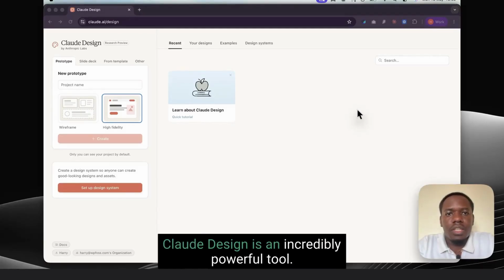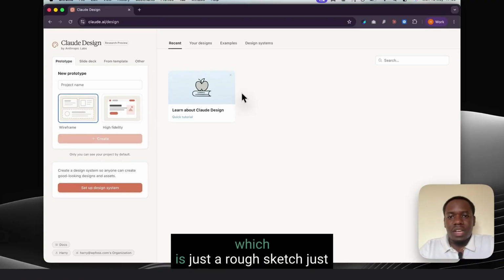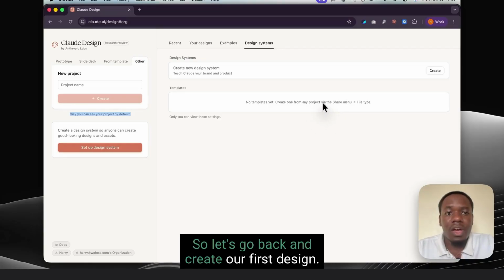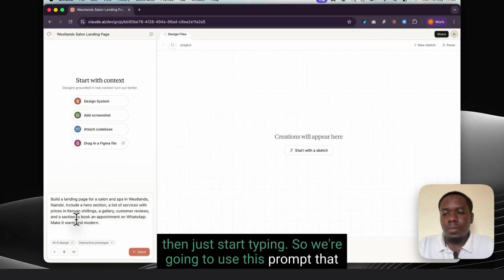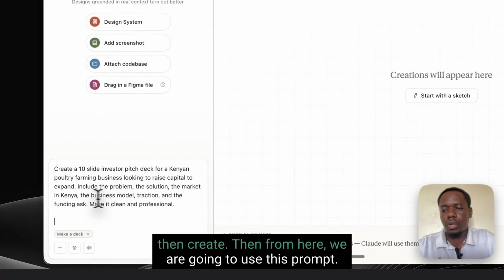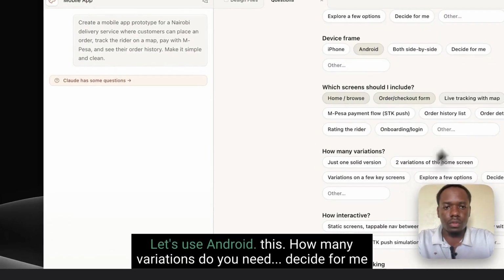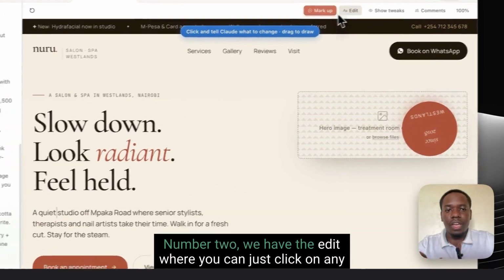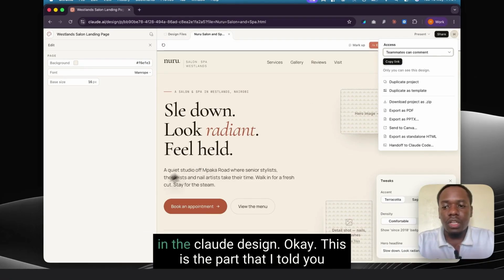Claude Design Basics: Building Modern AI UI Workflows with Claude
Claude Design is Anthropic's new AI design tool that turns a plain English prompt into a real website, a pitch deck, or an app prototype. In this video, I show you exactly what it is, how to access it, and how a business owner can use it. It also shows how Claude AI can completely transform the way we design and build modern interfaces.

We go through:
• AI-powered UI design workflows
• Prompting Claude for layouts and interfaces
• Faster prototyping and iteration
• Combining design and development together
• Creating modern dashboards and product interfaces
• Building cleaner workflows using AI tools

Want a real, live business website with M-Pesa, email, and hosting set up
properly? That is what we do at WPfoss. Book a free 15 minute consultation